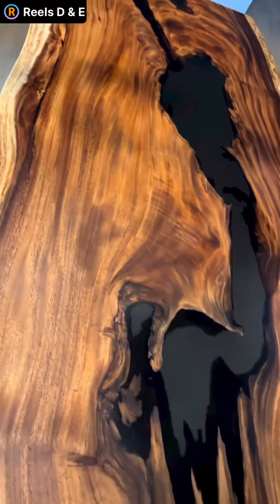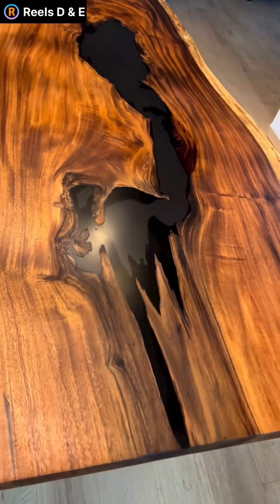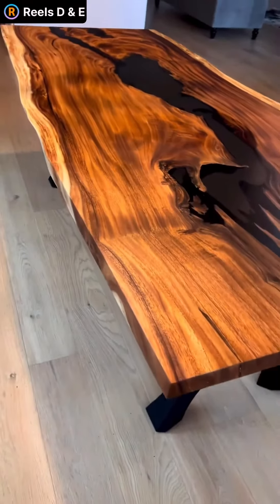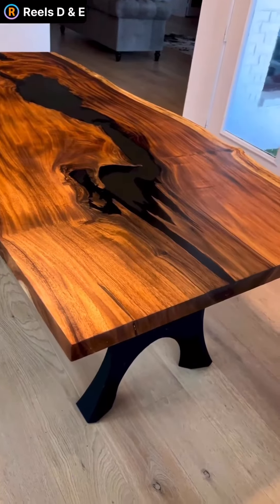crafts a stunning table with our Haru Legs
flowyline.com offers a wide selection of modern metal table legs and bases for your home need. Flowyline Design's collections of table legs, bench legs and bases are unique, one-of-its-kind and offer the following features:

CONTEMPORARY ELEGANCE: A classic mid-century modern metal table legs design, these designer table legs and bench legs can go especially well with any of your table tops, be it live edge, wood, or epoxy, be it your custom table, dining table, console table, or oval butcher block table.

AESTHETIC AND ARTISTIC DESIGN: With their unique, one-of-its-kind design, these steel table legs would brighten up your living space as they are beautifully crafted, thoughtfully designed, well-made, and with flawless finish.

BUILD TO LAST: These high quality metal table legs are exactly what you are looking for to support your custom tables, dining tables, console tables, river tables, etc. Being power-coated and made of steel and metal, the legs are built with sturdiness in mind and can support up-to-500lb table tops. Great workmanship and industrial modern furniture designs can easily be observed from these metal legs.

PERFECT AND UNIQUE LOOK: These steel table and bench legs would add a timeless look to your expensive center piece and are considered by many of our customers as one of the nicest and classiest furniture legs they’ve ever laid eyes on.

ALL FOR YOUR CONVENIENCE: the legs are always packed nicely, ready to delivered to spruce up your living space and come equipped with adjustable levelers hidden well in the feet. All you need to do is to bolt the legs on your table tops and go: easy and quick assembly.

All are handmade and carefully crafted by me and my devoted team of very skillful craftmen. Inspired by natural forms, our products emphasize curved lines and surfaces instead of straight lines. It is guaranteed that our designer products will give unique character and great joy in your living space wherever it’s displayed.